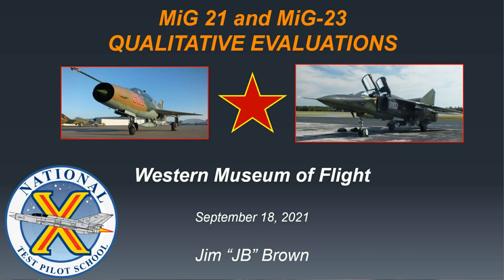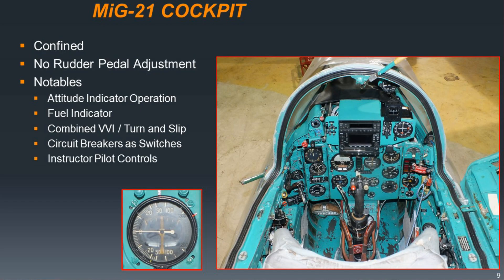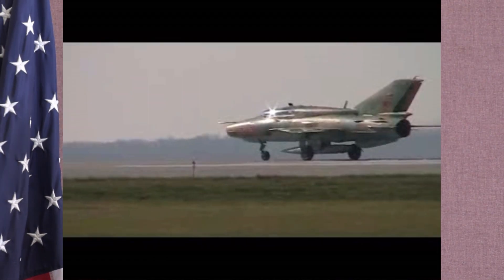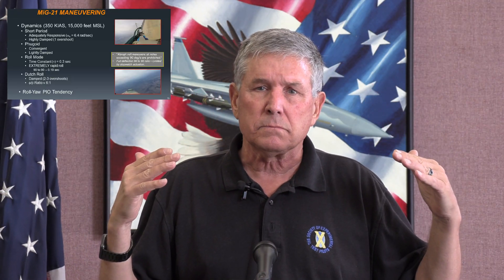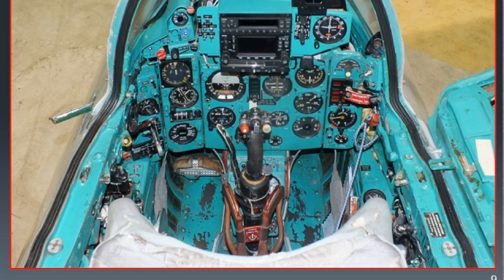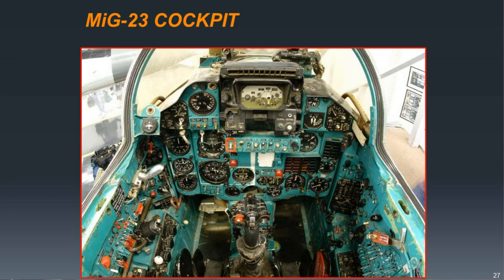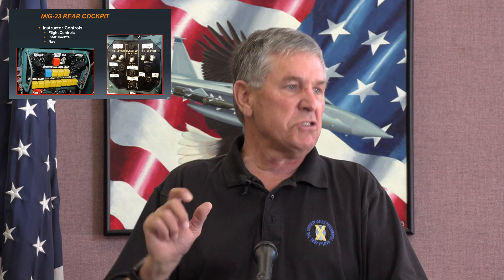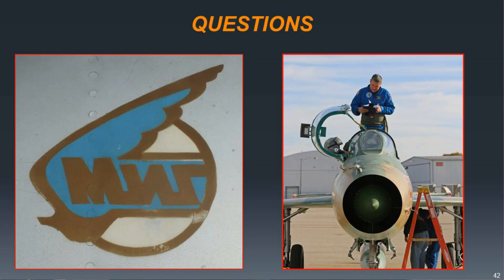Flying the MiG-21 Fishbed & MiG 23 Flogger. Cold War MiGs with JB Brown Test Pilot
Celebrity Lecture Series:  Cold War MiGs. An inside look at the MiG-21 Fishbed & the MiG 23 Flogger. with JB Brown President & COO National Test Pilot School.